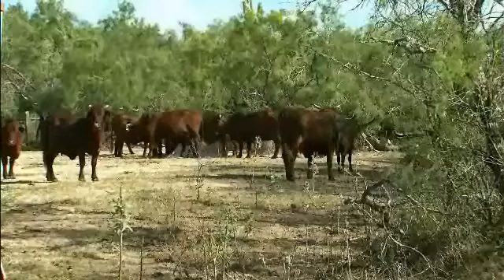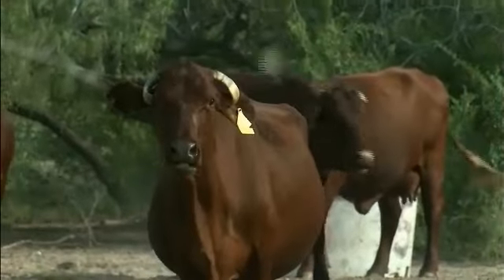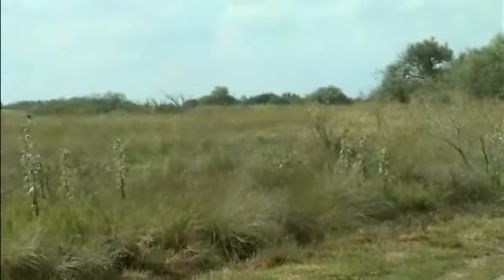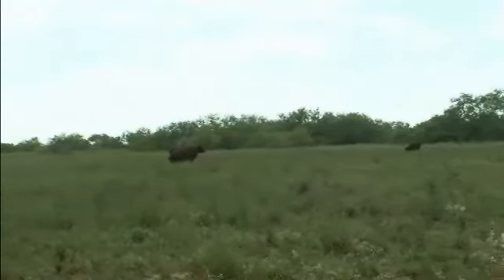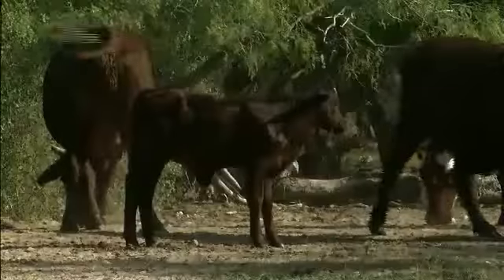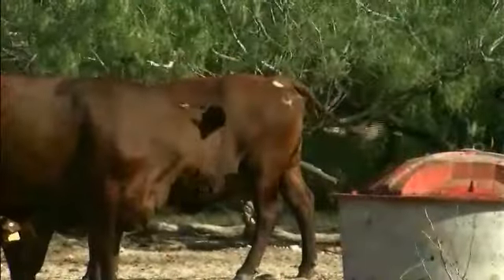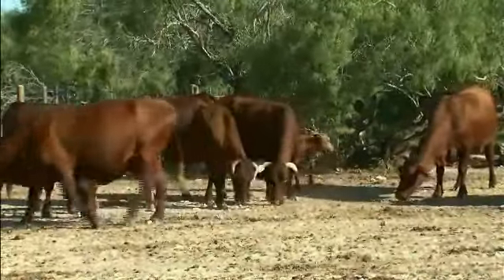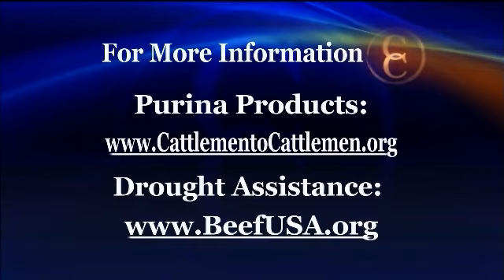Armstrong Ranch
A Texas operation is riding out the drought by planning ahead and using a sustained nutrition program